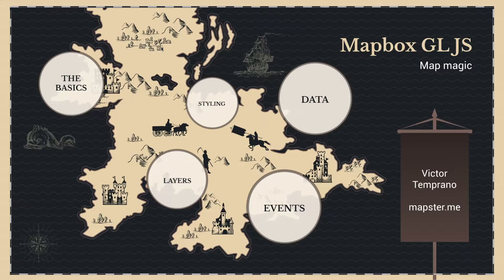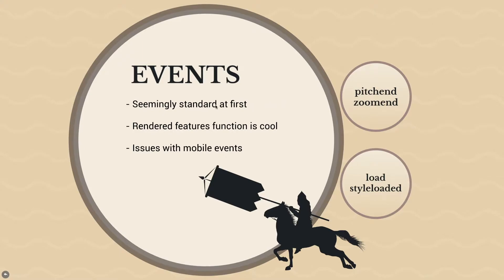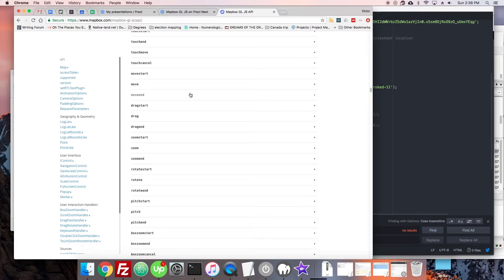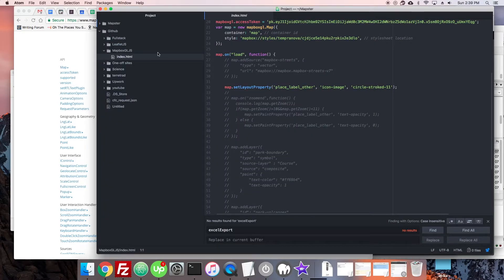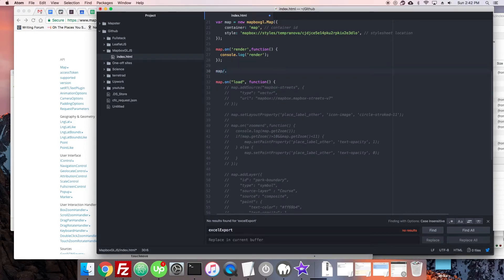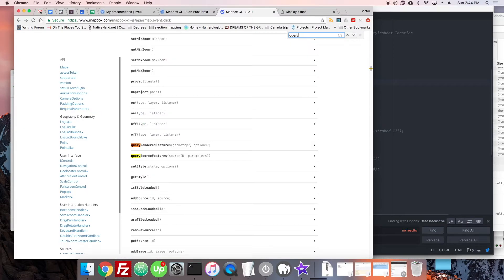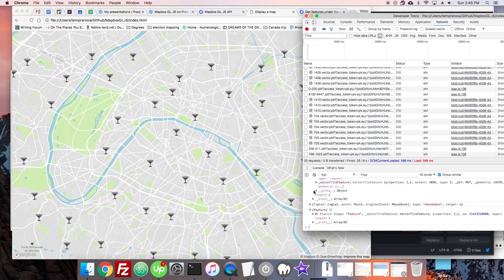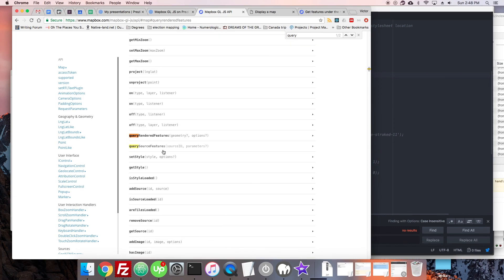6.4 Events in GL JS | Interactive Mapping with Mapbox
Episode 6.4
We have already used some events, but in this video I go over them a little more closely and point out some common issues.